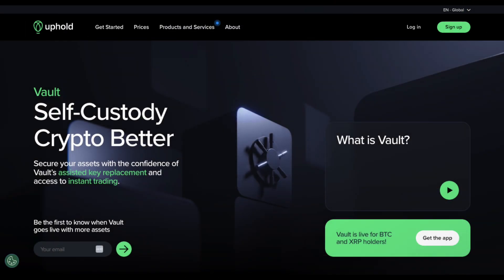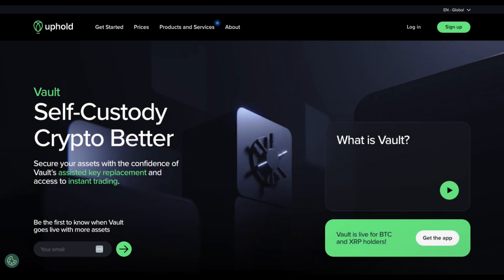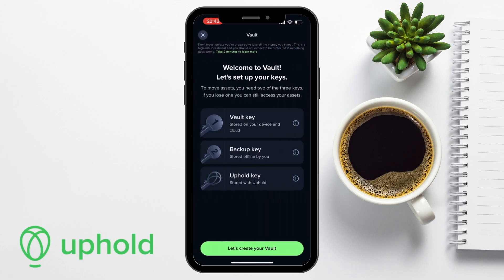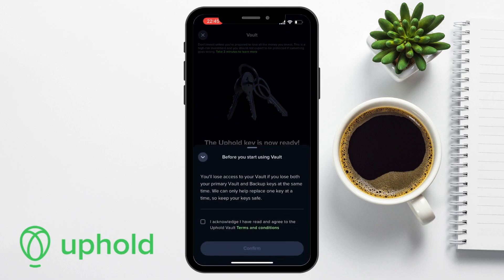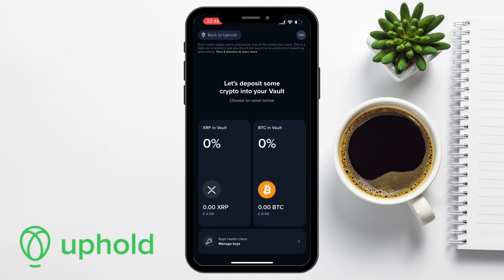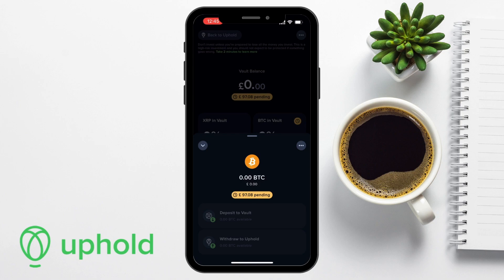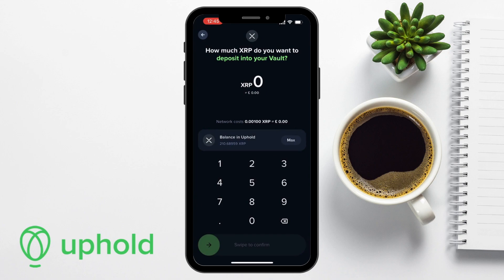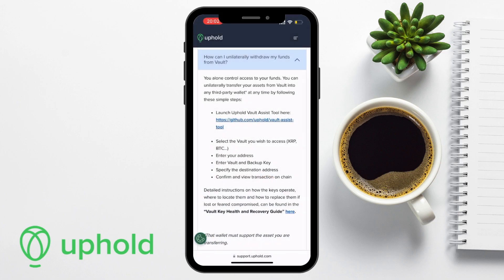Uphold Vault: How to Setup & Use Uphold Vault to Secure Your Bitcoin & XRP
The Uphold Vault is an advanced assisted custody solution designed to secure your assets and prevent the loss of private keys. Featuring a multi-signature framework, the Vault requires two out of three keys for any transaction, ensuring you can manage your assets independently, even if Uphold's systems go down.

Timeline
00:00 What is Uphold Vault
01:56 How to Setup Uphold Vault
05:29 How to Deposit Crypto into Uphold Vault
07:24 How to Withdraw from Uphold Vault to Uphold
07:58 How to Withdraw from Uphold to External Wallet
08:27 How to Recover Uphold Vault